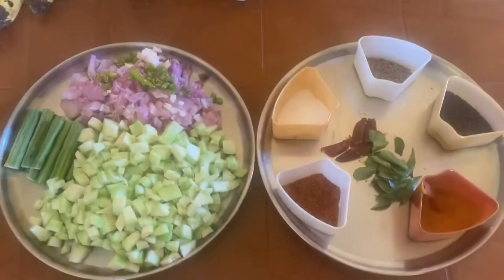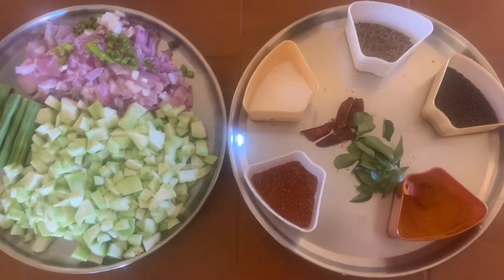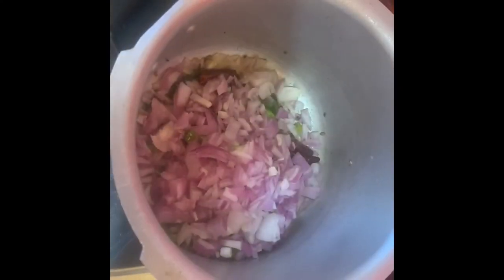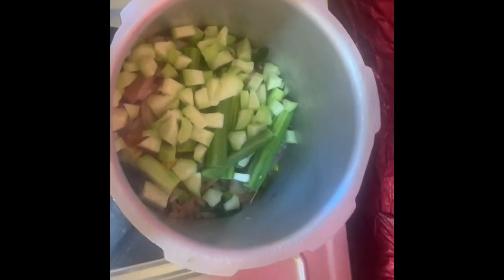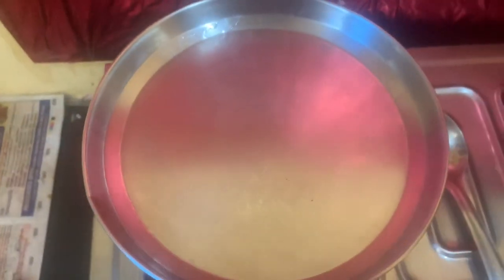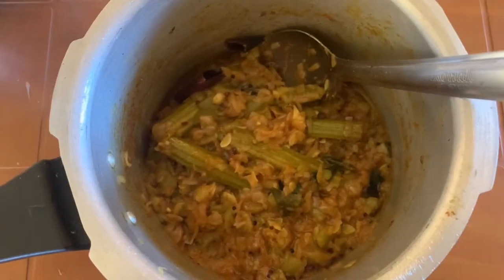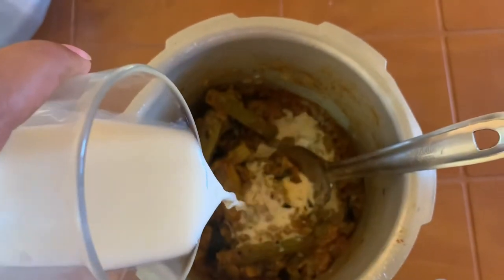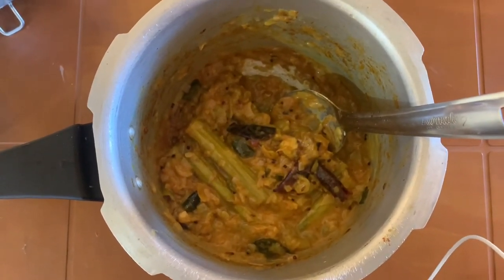KC Kitchen Ridge Guard+Drusmstick+ milk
Andhra style- Ridge guard+drumstick+milk curry for bachelors